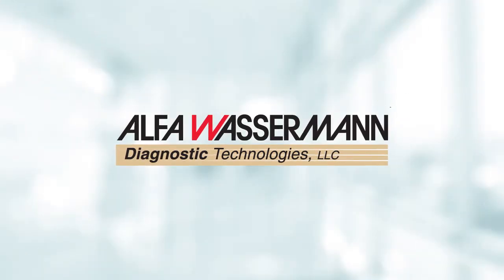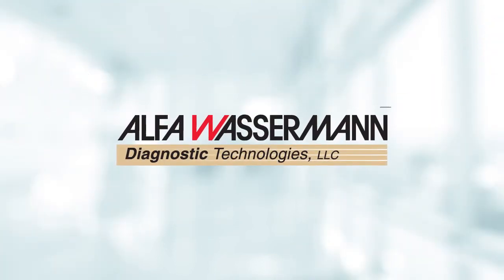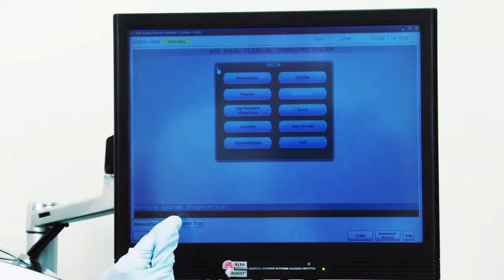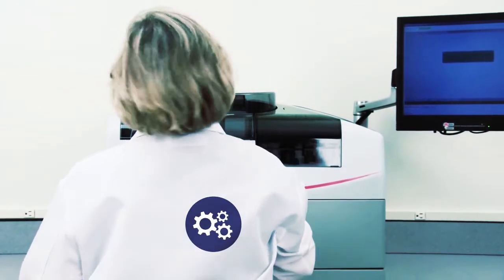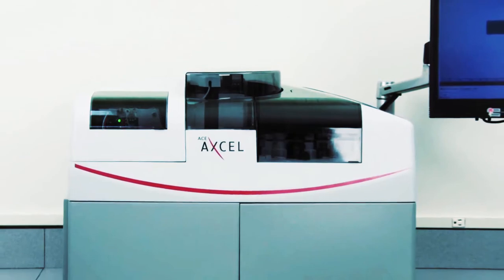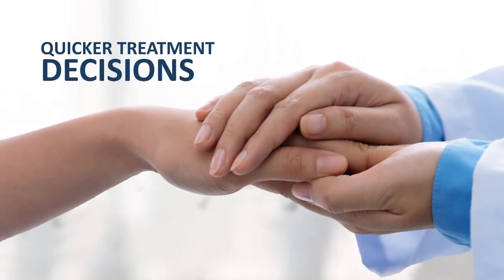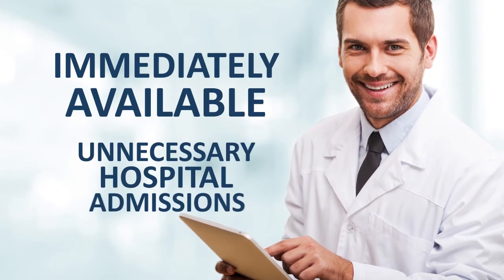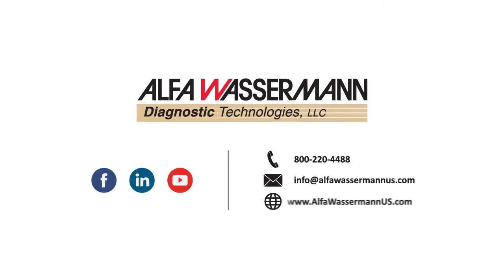ACE Axcel Clinical Chemistry System Overview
As the market leader in moderately complex benchtop chemistry analyzers for the physician office laboratory, Alfa Wassermann Diagnostic Technologies’ ACE Axcel clinical chemistry system is ideal for in-office testing. The ACE Axcel provides reliable, accurate results in a small footprint.